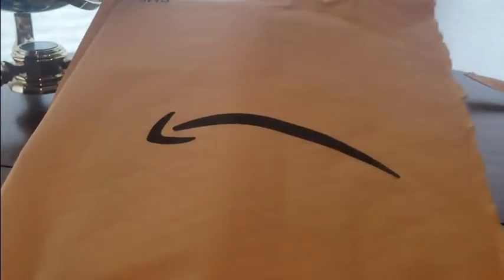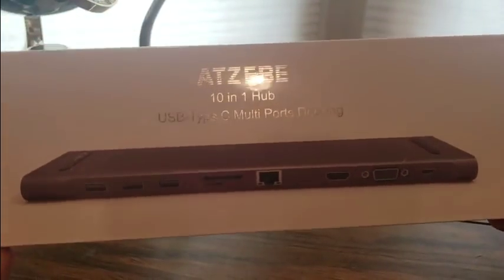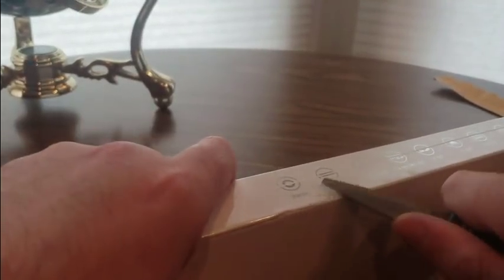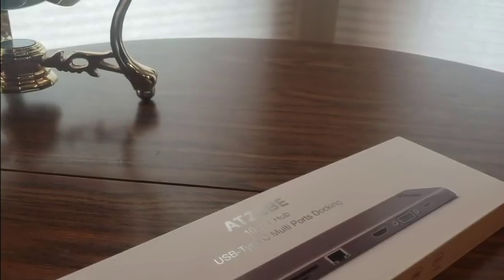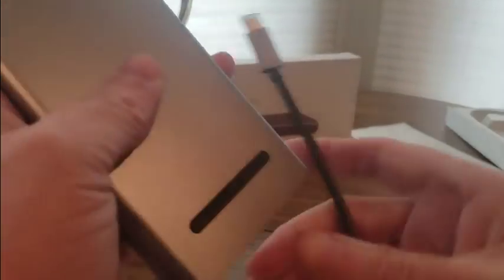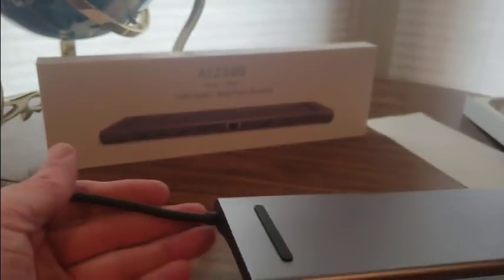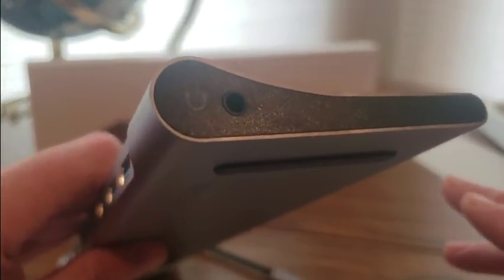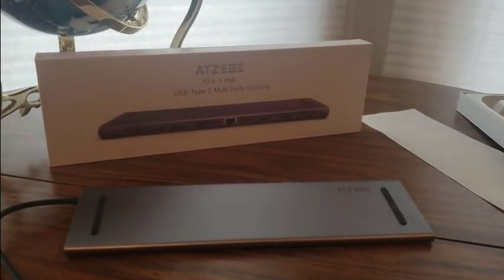(Episode 2330) Amazon Prime Unboxing: ATZEBE USB C Hub Adapter Docking Station with 4K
MORE GOODIES

(MSTOUT2AC150)

10 dollars off YummyBazzaar

TO PURCHASE HAIER XSHUAI: